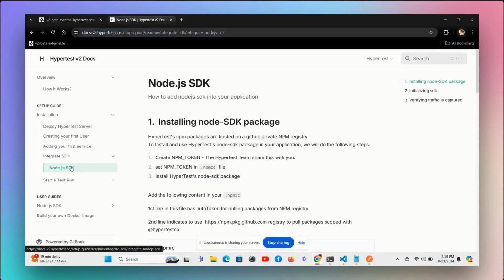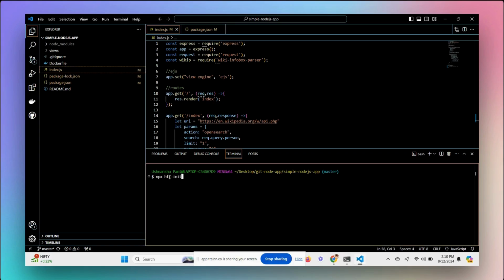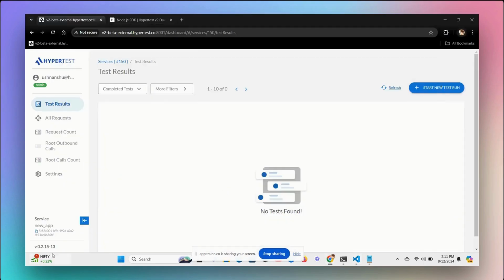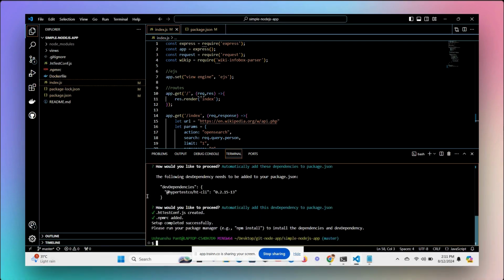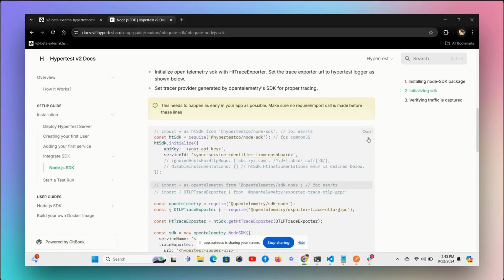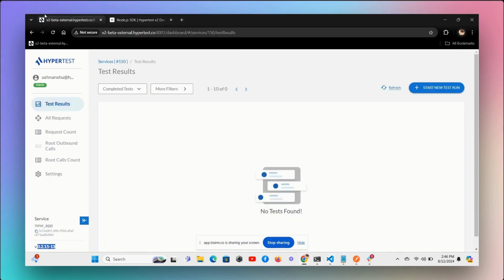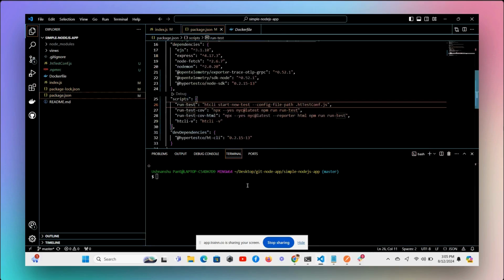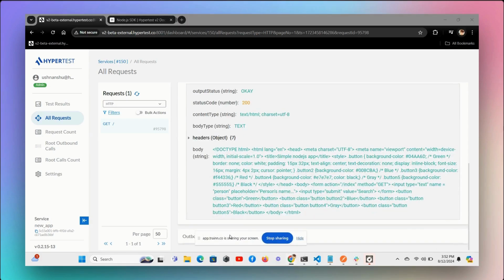HyperTest SDK Installation: Step-by-Step Guide - Part 1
Ready to get started with HyperTest? Follow along as we walk you through the essential steps to get your SDK up and running smoothly.